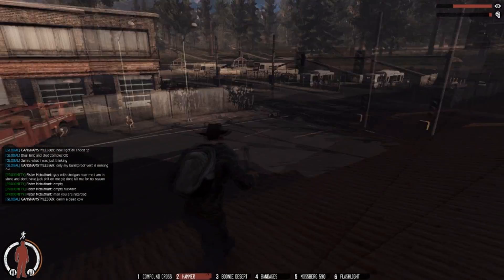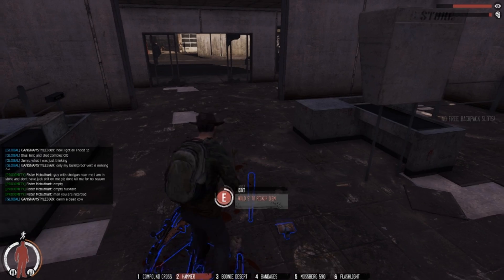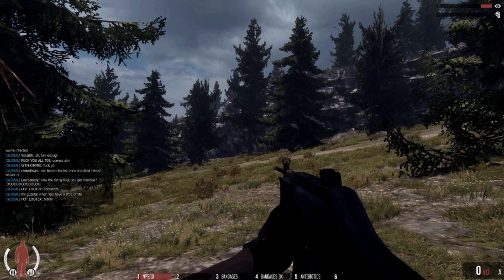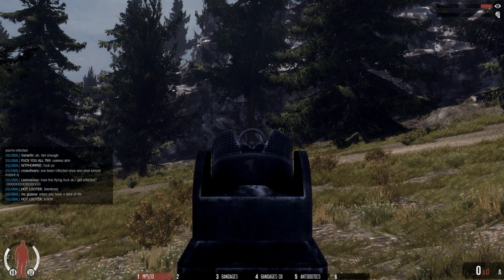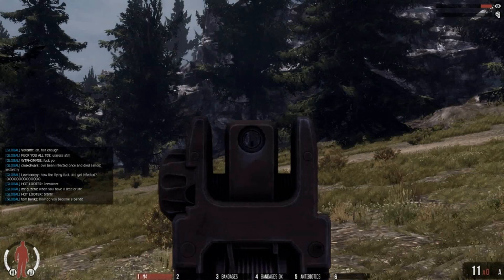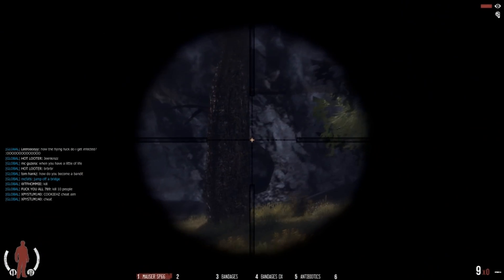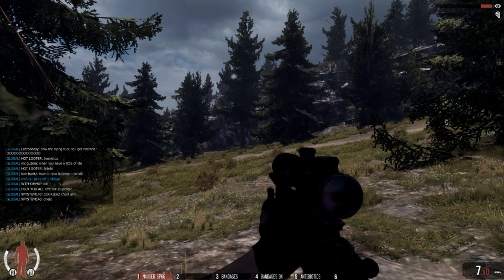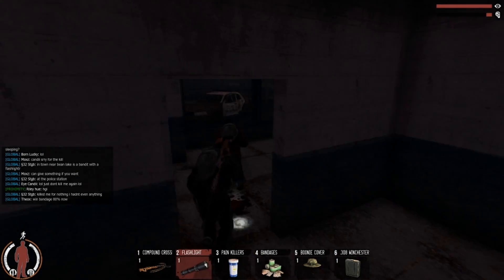The War Z: Weapons and Guns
We test out weapons and guns that can be found in The War Z. Mostly common guns but some uncommon and rare ones as well. We fire the guns in both first person and third person so you can see the bullet spray and recoil.